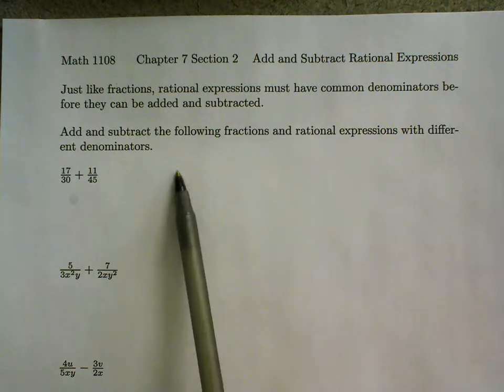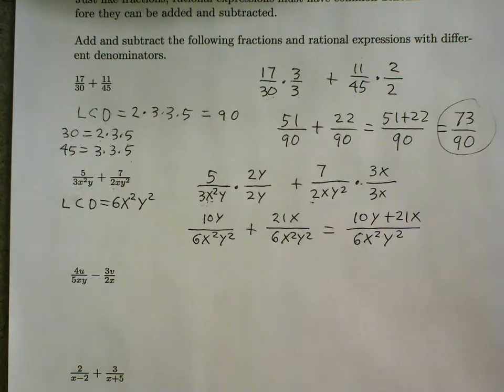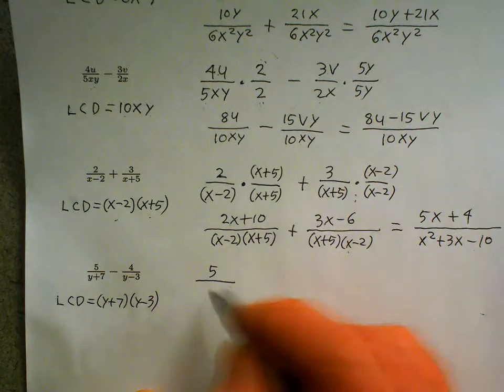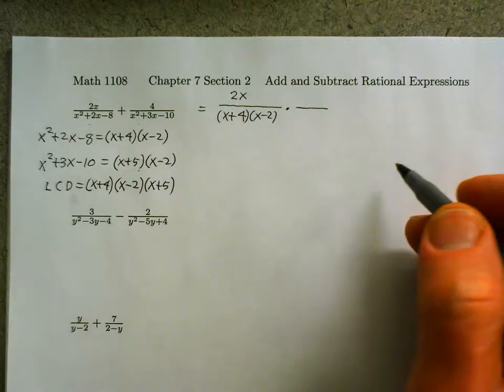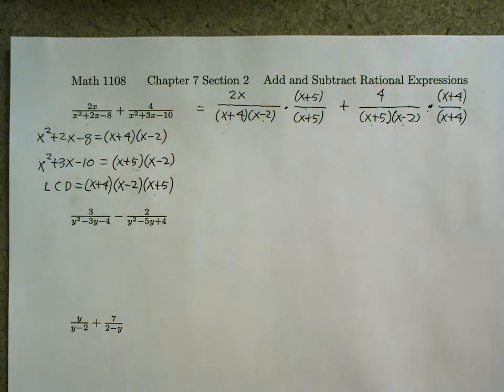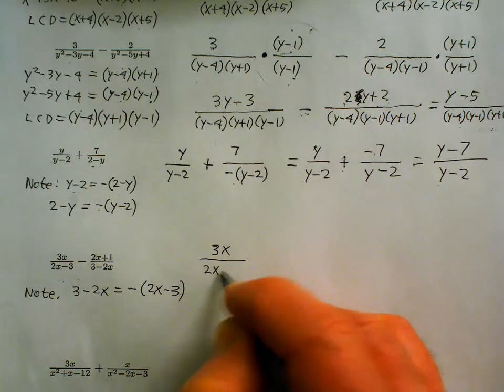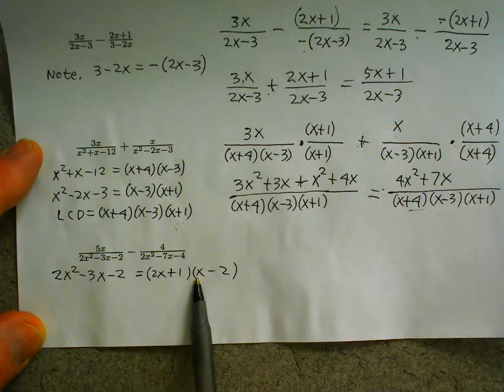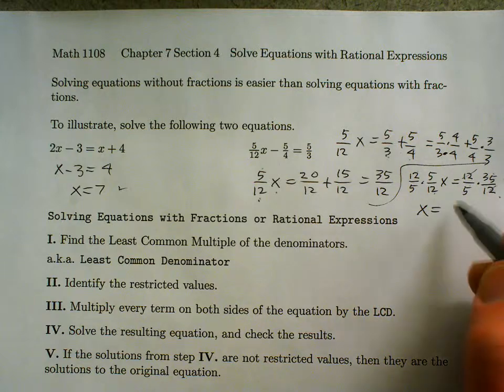Math 1108P-01 Class on Friday, March 5, 2021